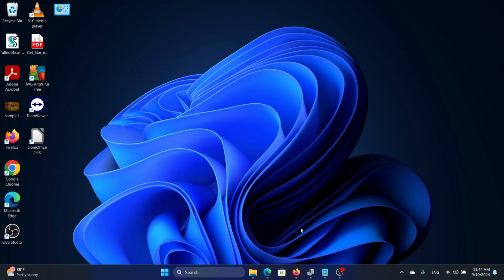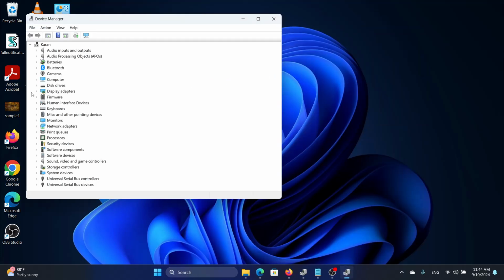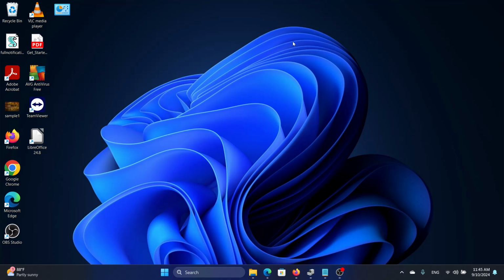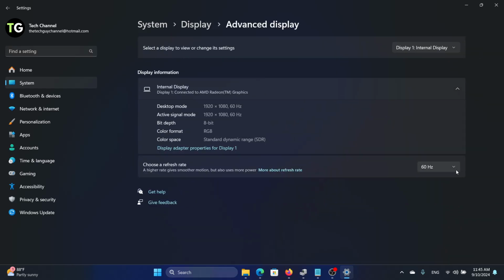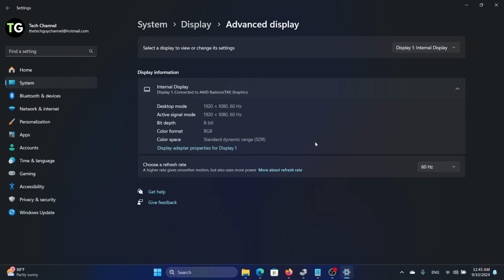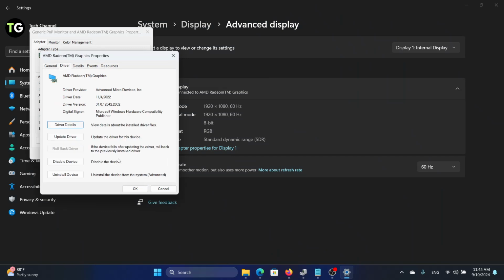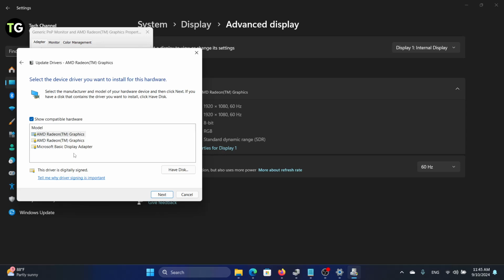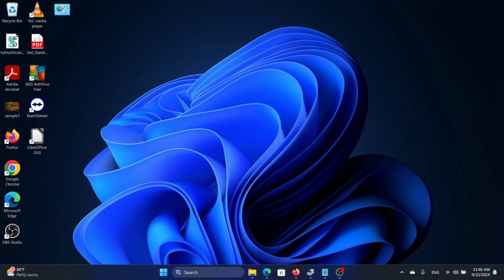How to fix issues with Screen Resolution Screen Blackout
Video Title: In this video, learn how to fix screen resolution issues and resolve screen blackout problems on Windows. Follow simple troubleshooting steps to adjust settings and restore your display. Get your screen back to normal quickly. Watch now for the complete fix!